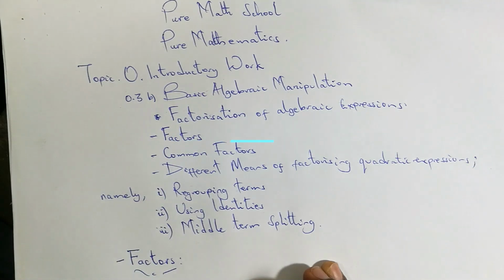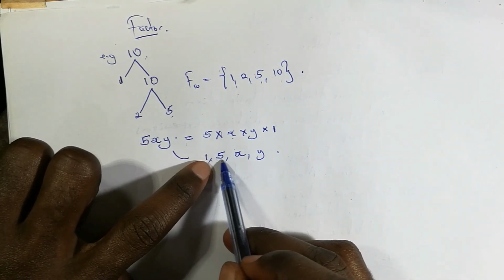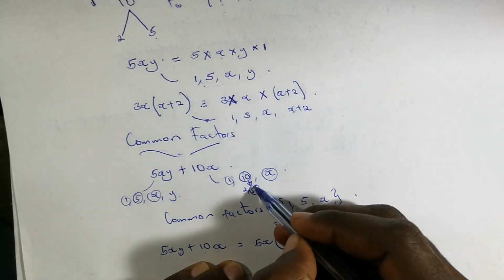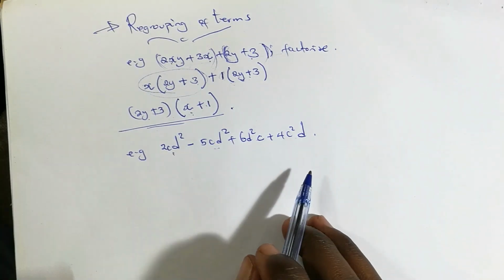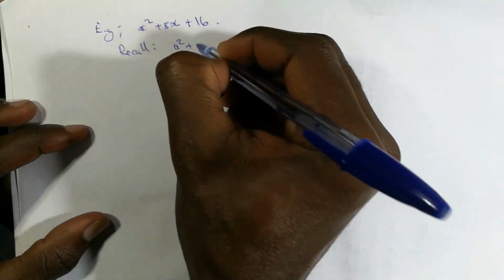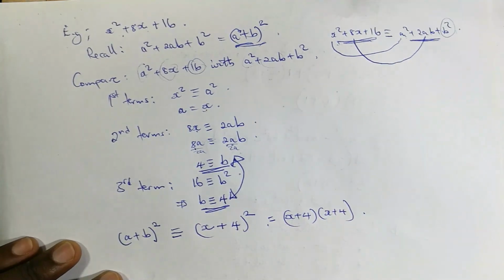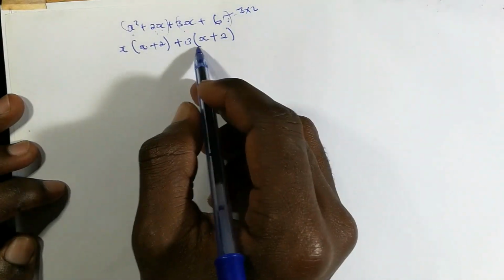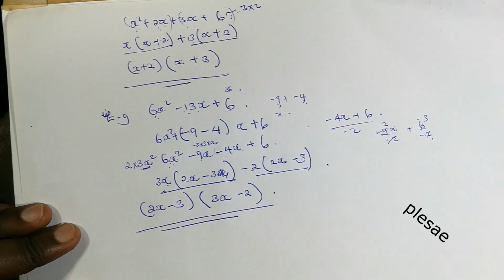0.3 b). Factorization/ Basic Algebraic Manipulation/ Introductory Work/ Pure Mathematics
continuation of basic algebraic manipulation from the previous video...It introduces factorization.